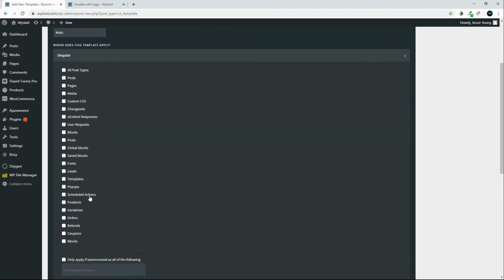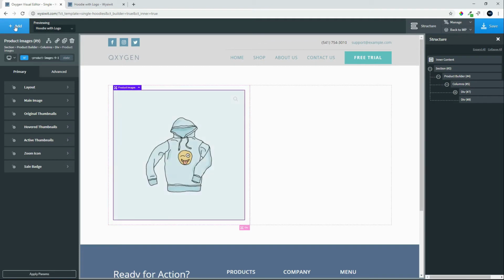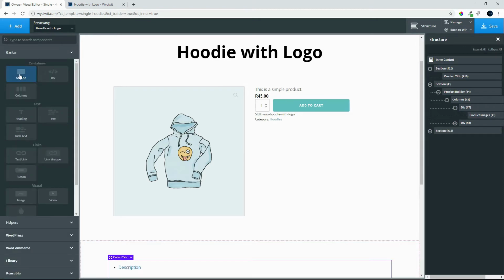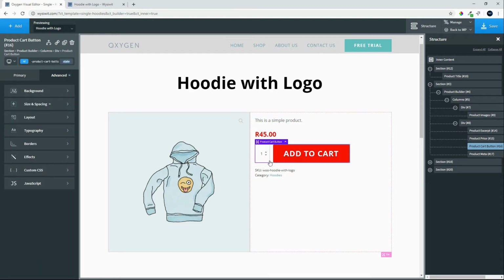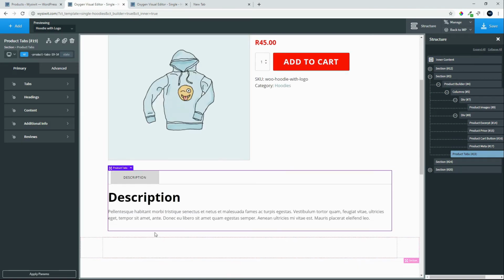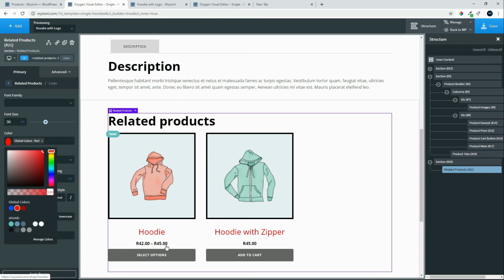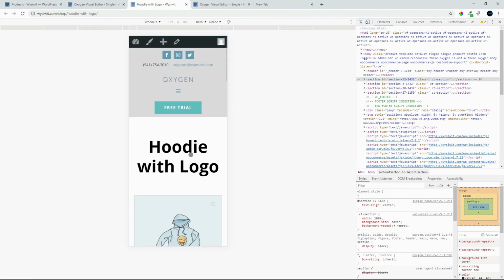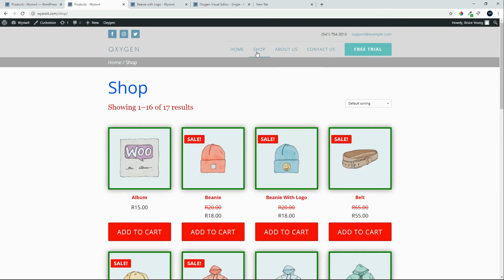Oxygen Builder & Woo single product pages - 9min Tutorial on how to customize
A brief overview on how to create a custom single product page for products in a specific category. Included are some tips to ensure content is correctly formatted for mobile.